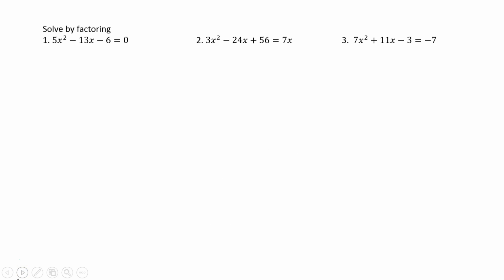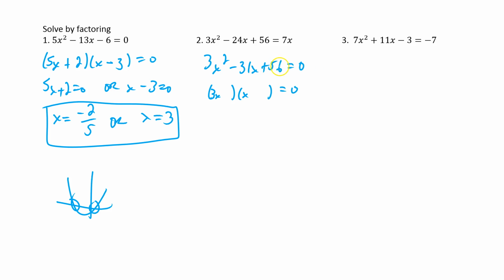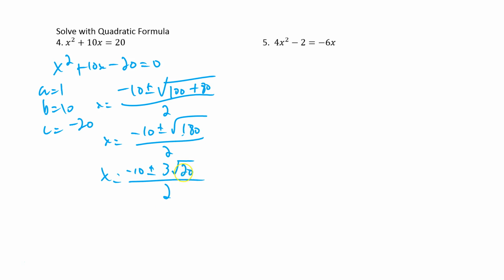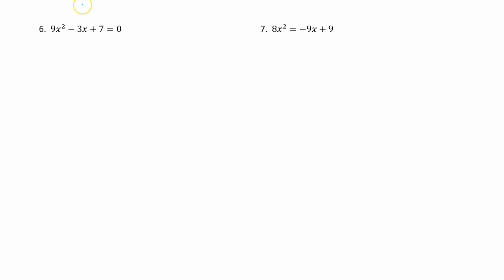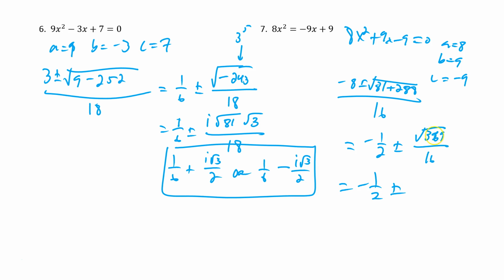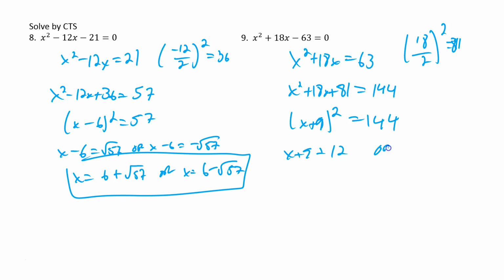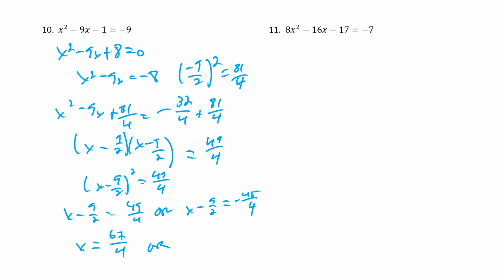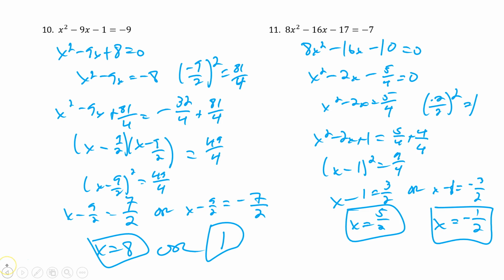P5 Quadratic Pink